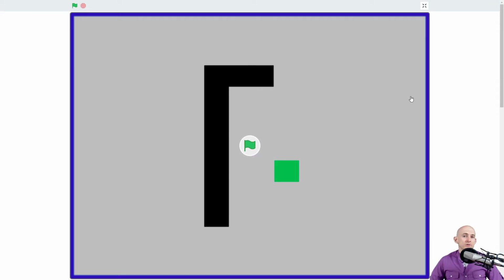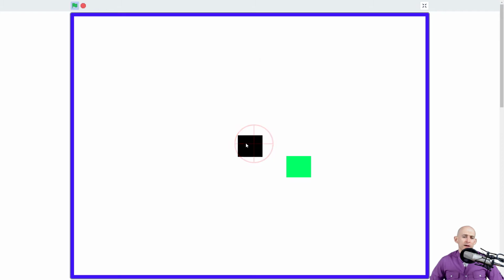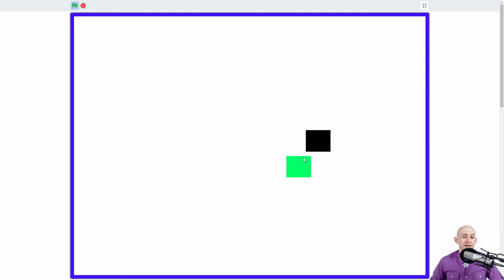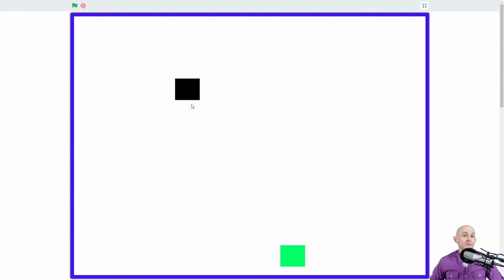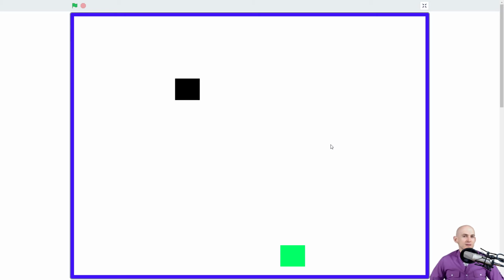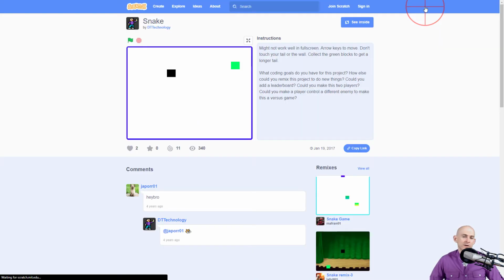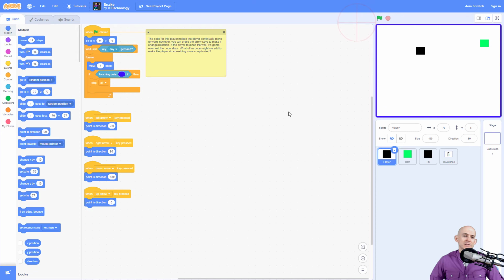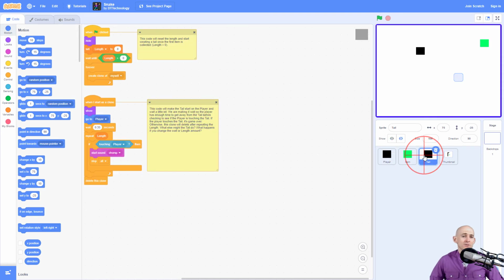Neat Idea - Snake